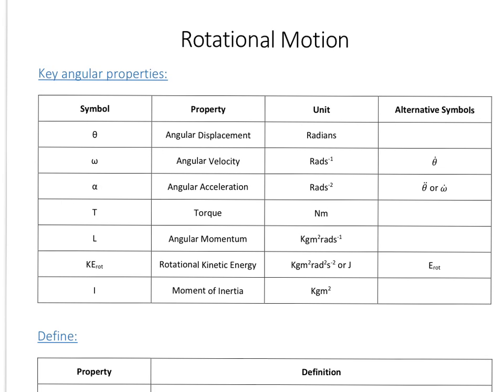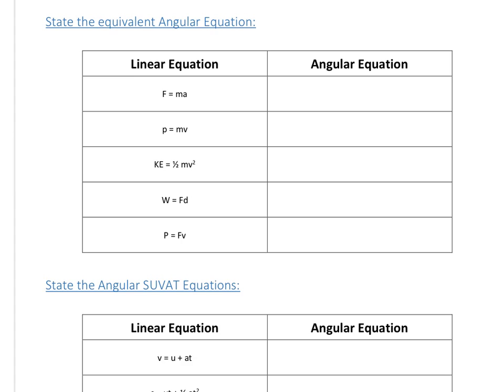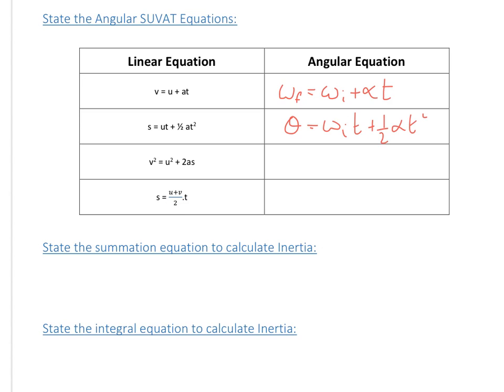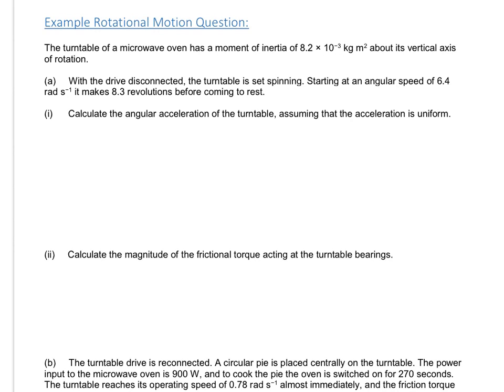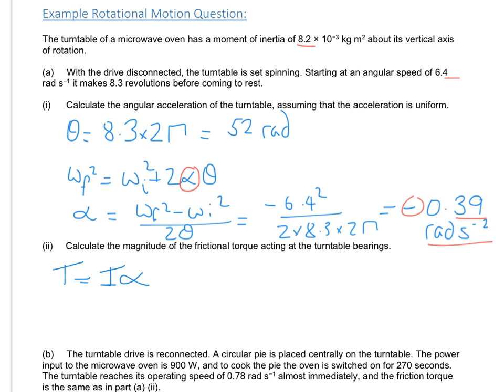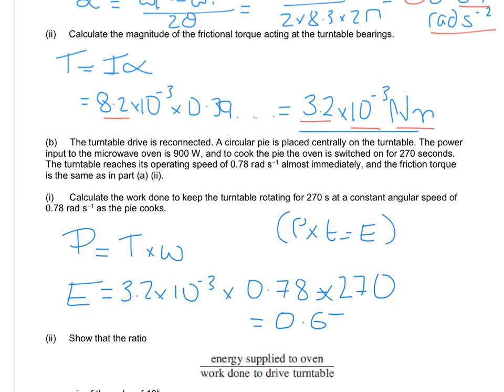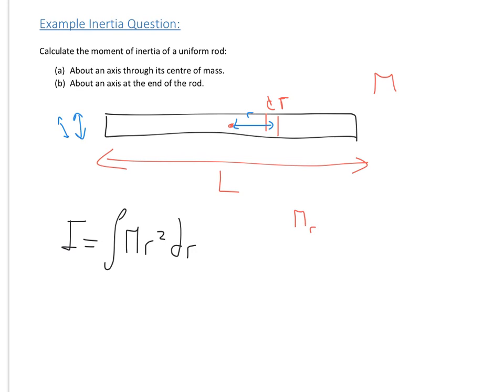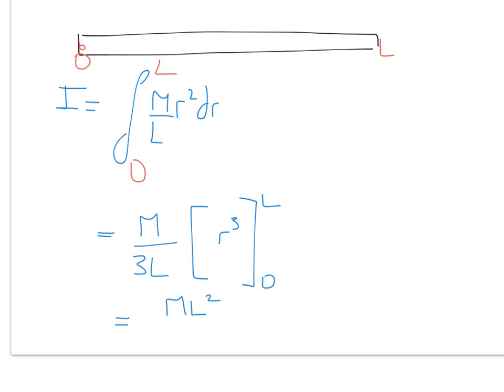A Level Physics: Applied Physics: Rotational Motion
Key principles and example questions for Rotational Motion (Optional Topic)